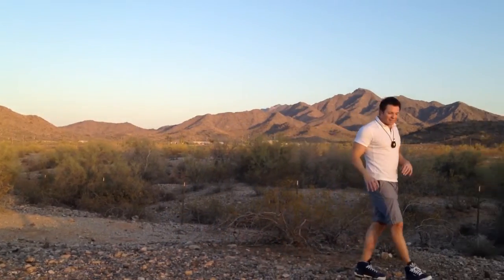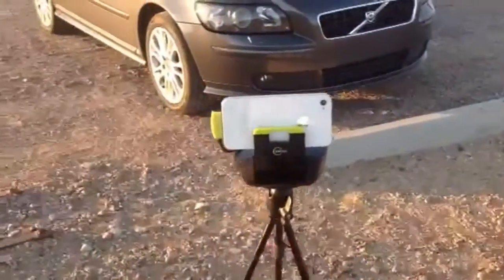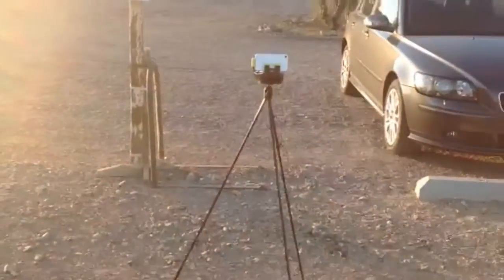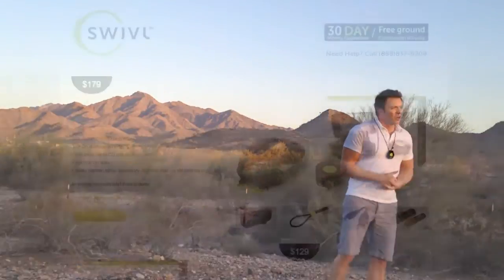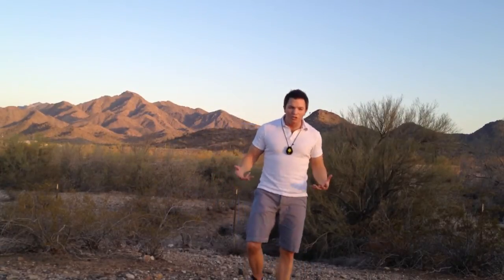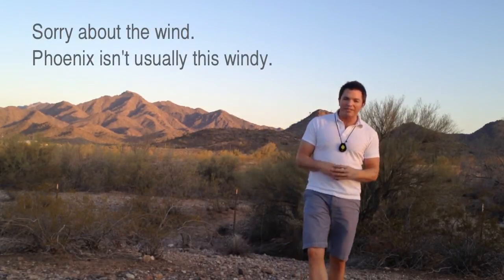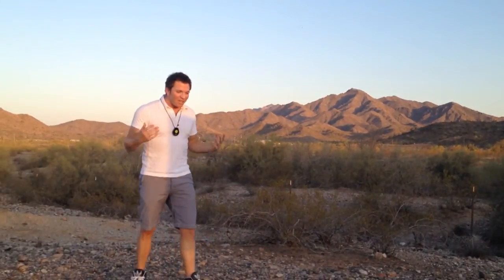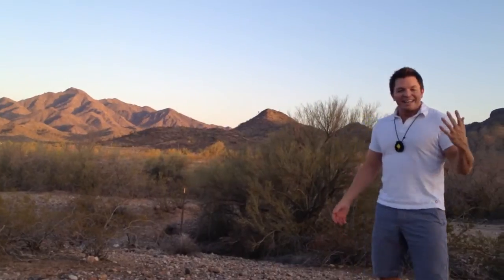Swivl Review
Tony Vincent's short review of Swivl, "the complete personal, portable cameraman." This video was filmed by a Swivl in Phoenix, Arizona.